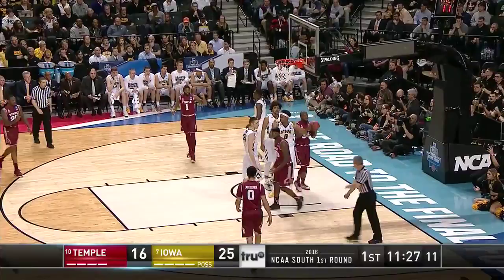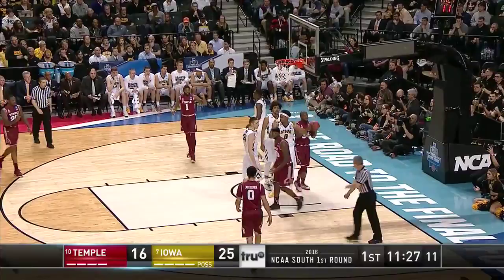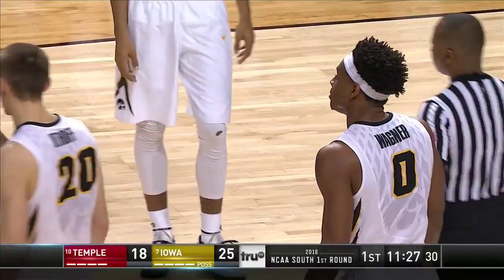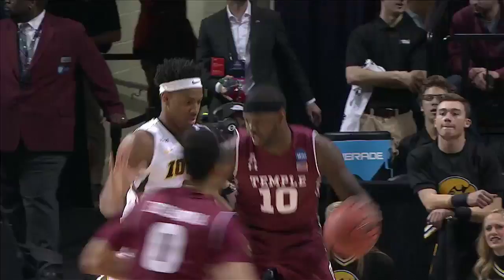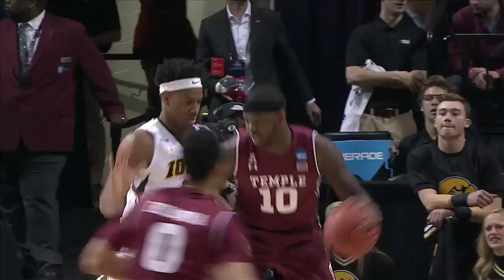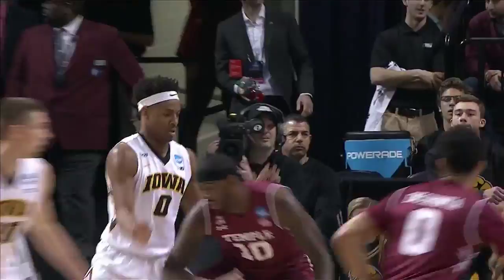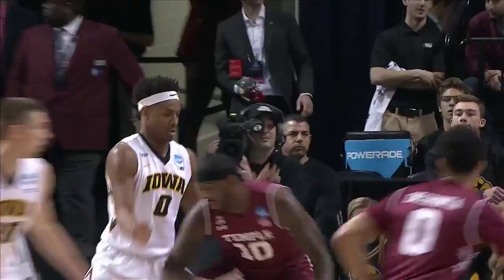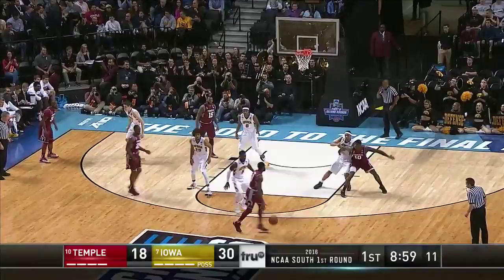Temple vs. Iowa: First half highlights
Temple and Iowa clash in the first round of the 2016 NCAA tournament.